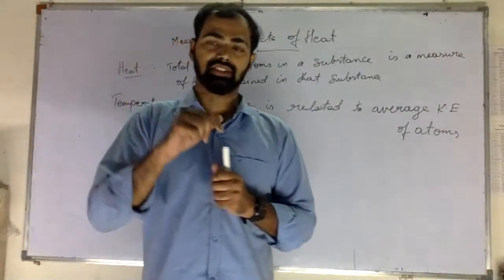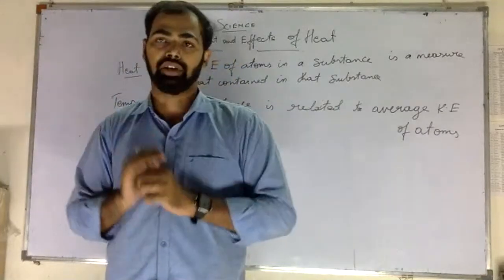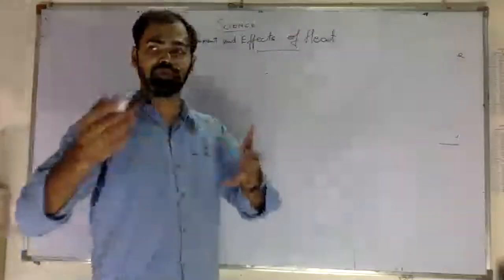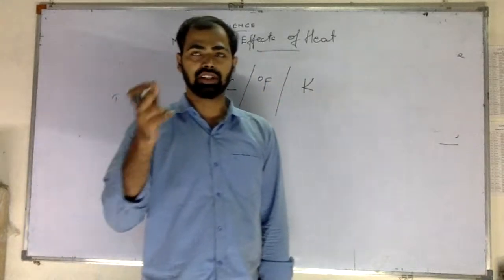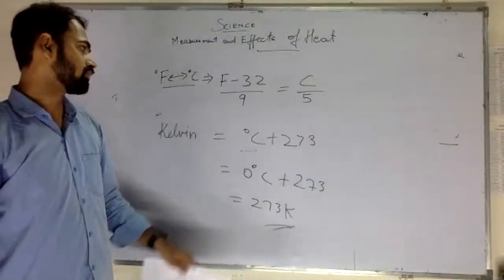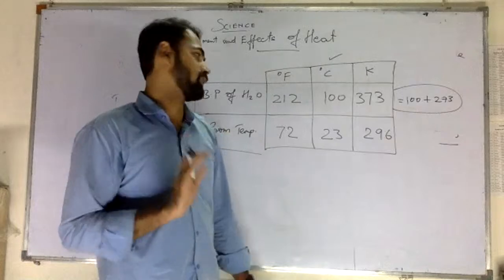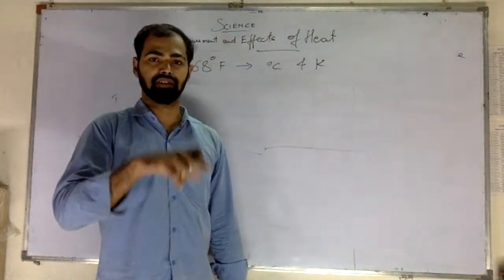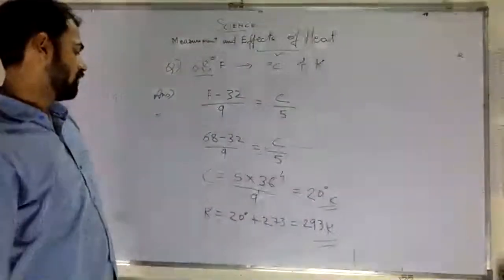LIVE LECTURE SCIENCE VIII